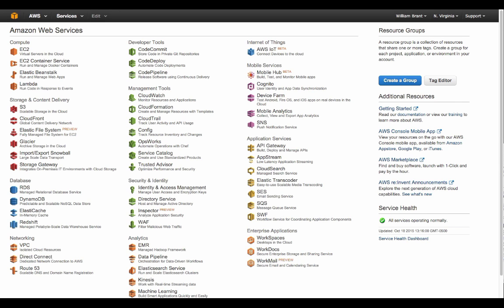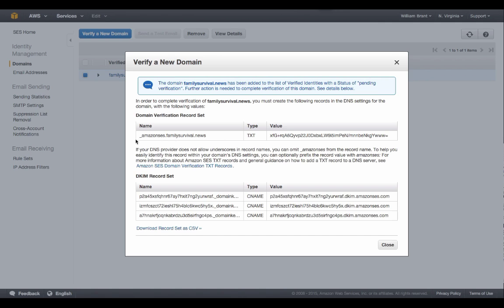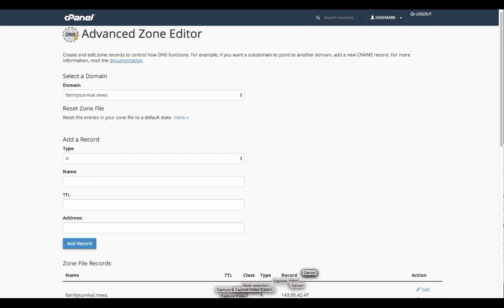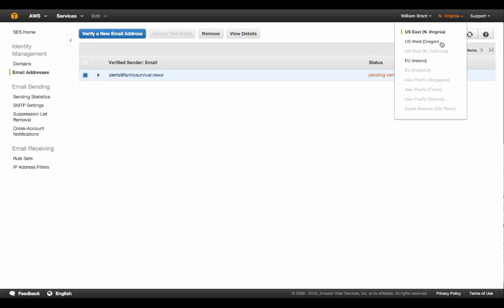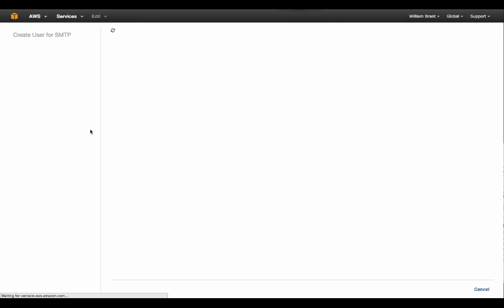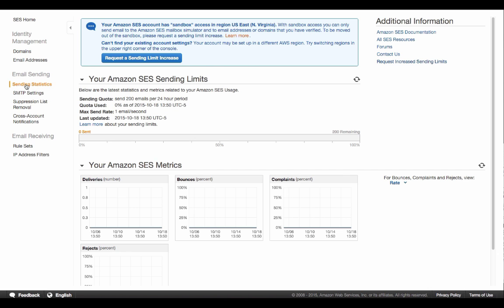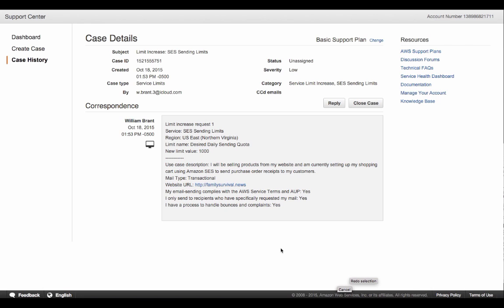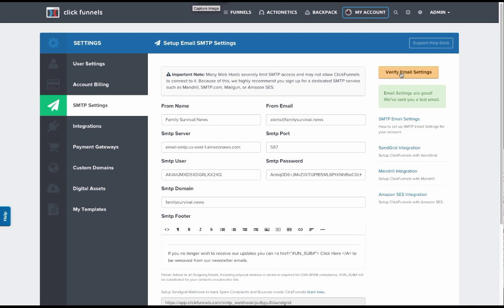Setting Up SES